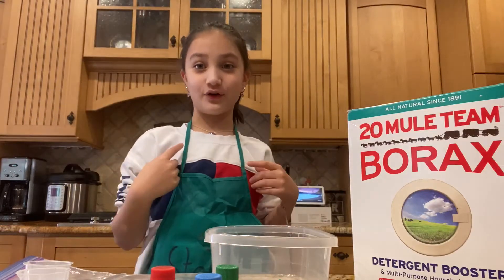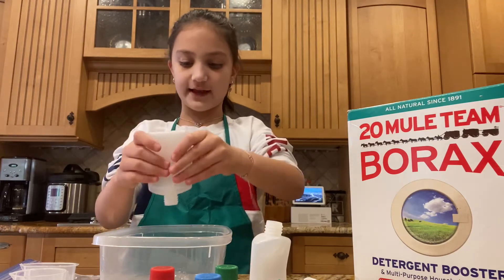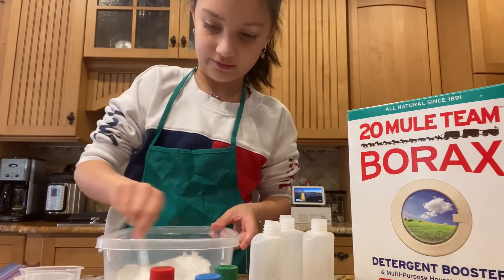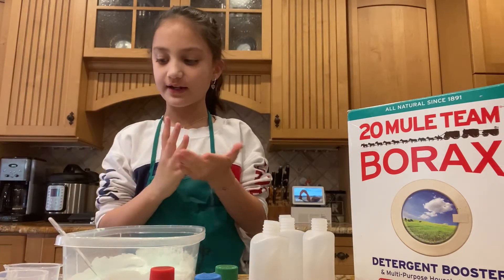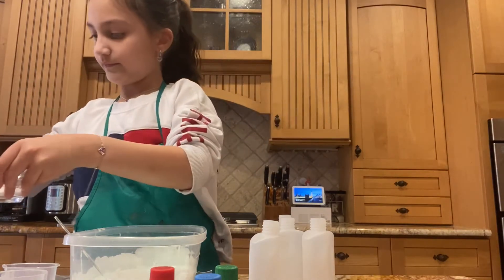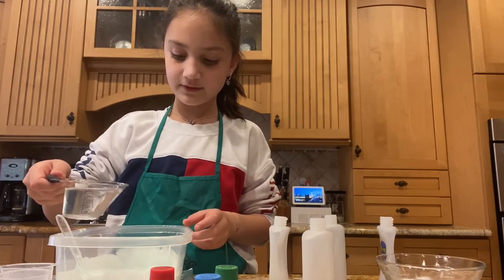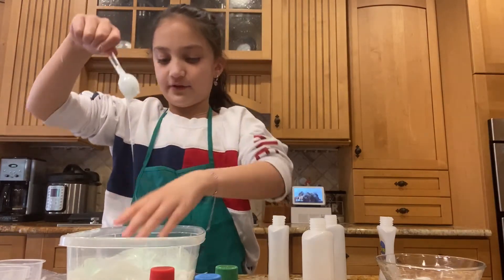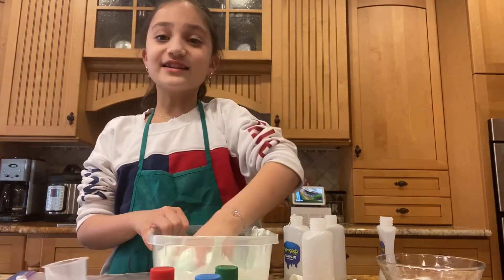Making slime with me